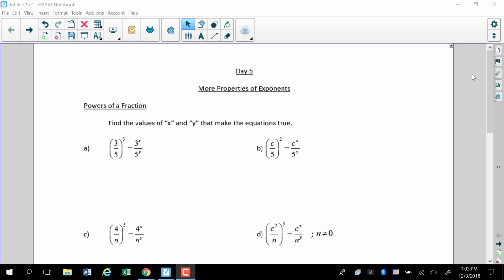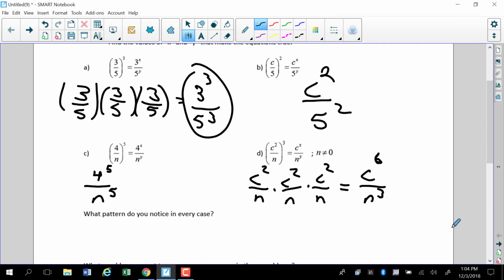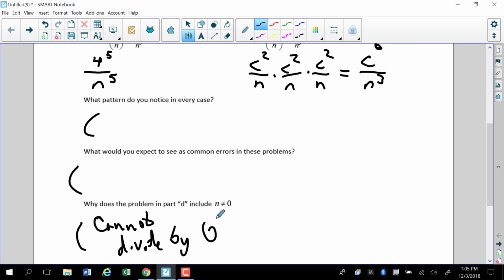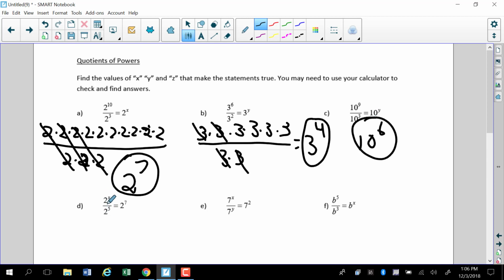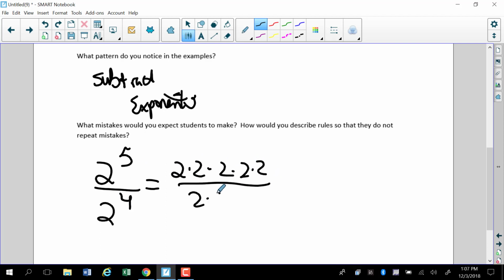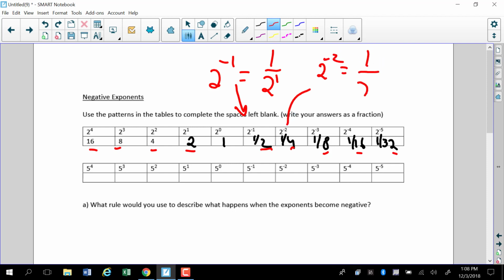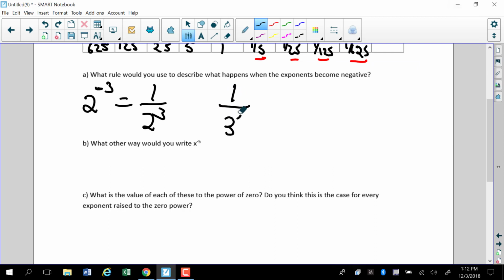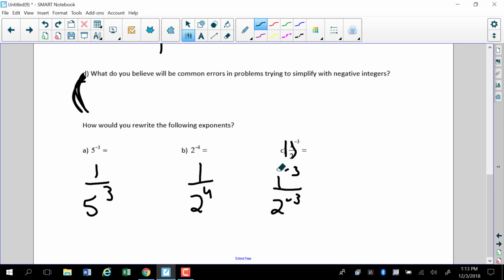exponent properties part 2